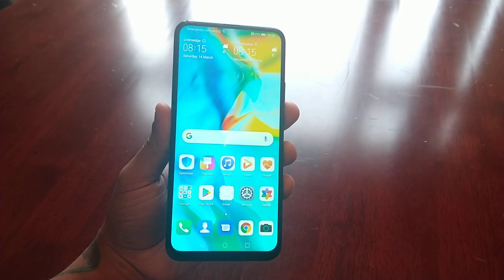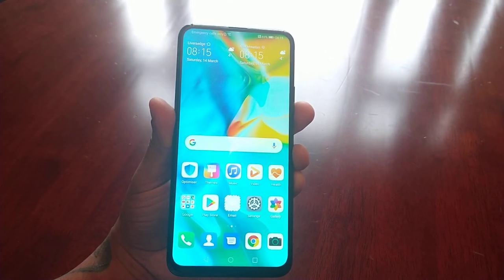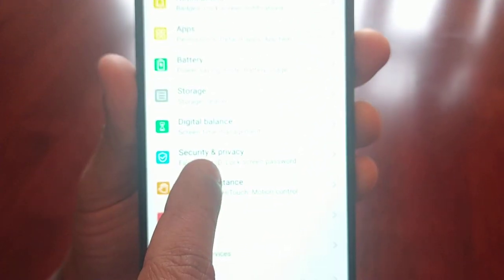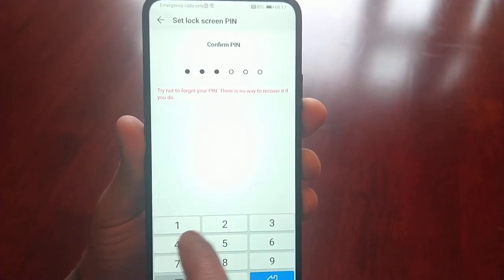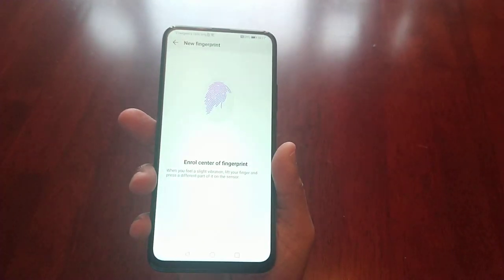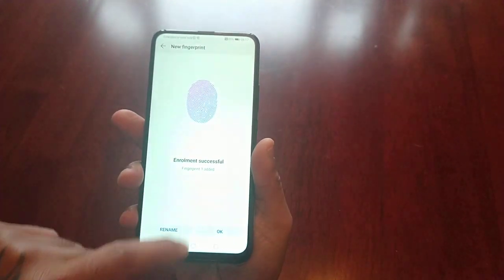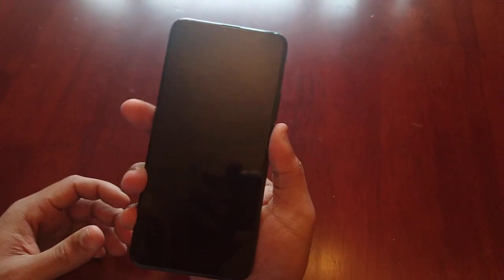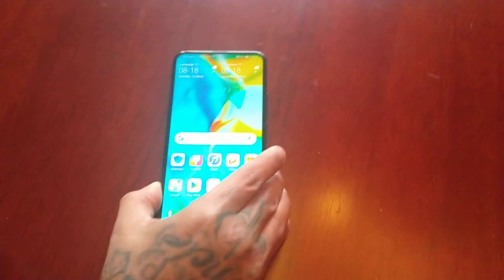Huawei P Smart Z Setup Fingerprint Lockscreen Security & Performance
Huawei P Smart Z Setup Fingerprint Lockscreen Security